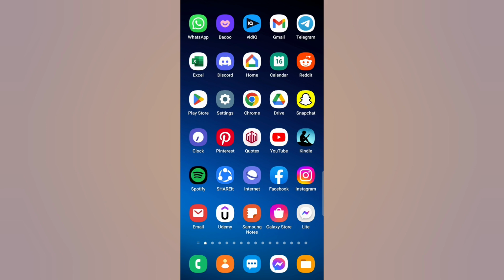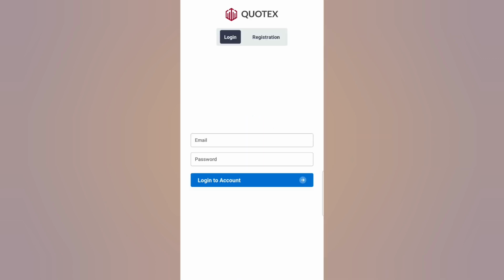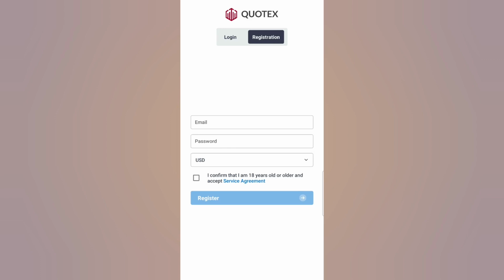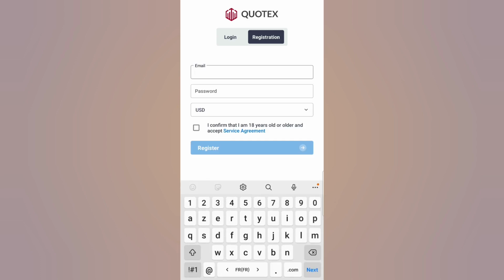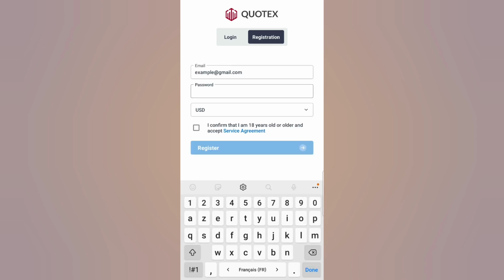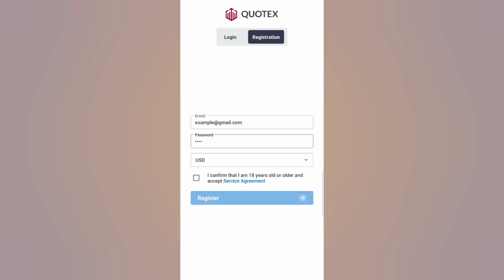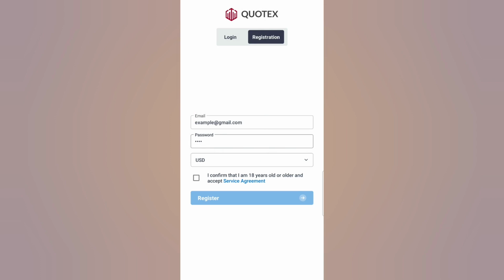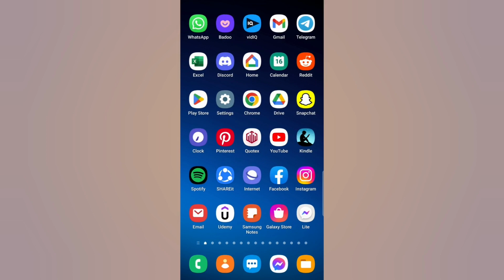How to Register in Quotex | Easy Tutorial 2022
Learn How to Register in Quotex. It is really easy to do and learn to do it in just a few minutes by following this super helpful tutorial.